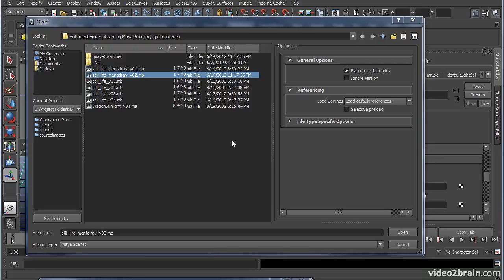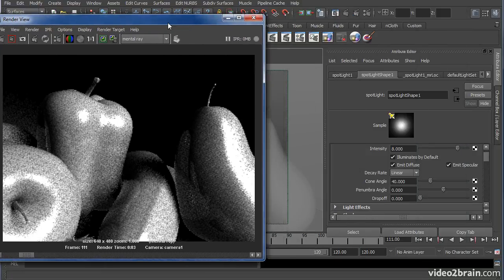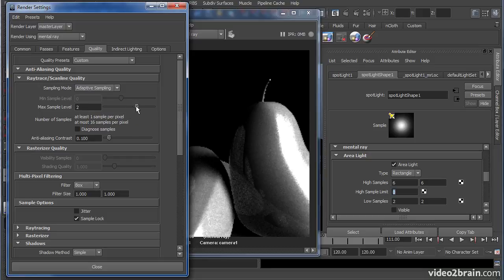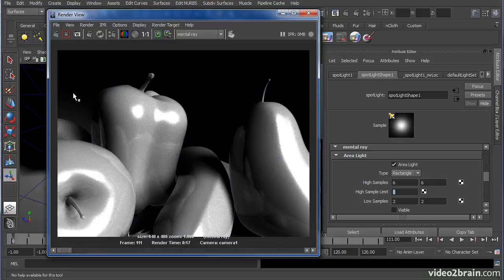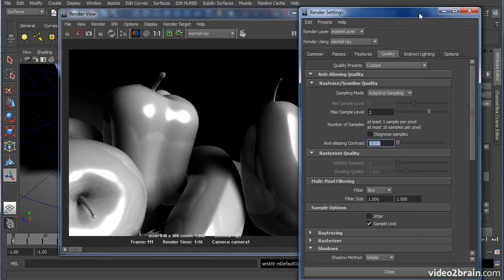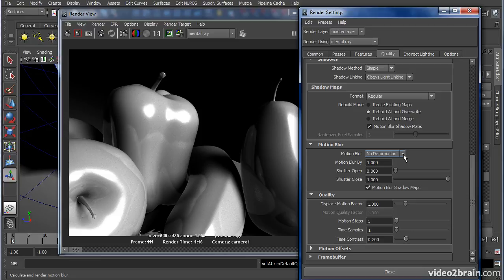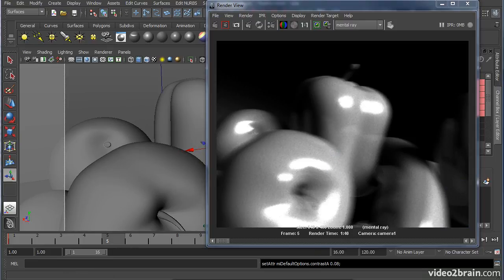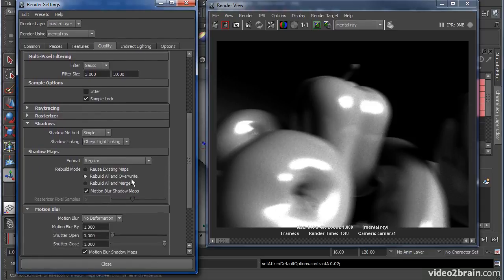11 01 v2b Maya2013Intro